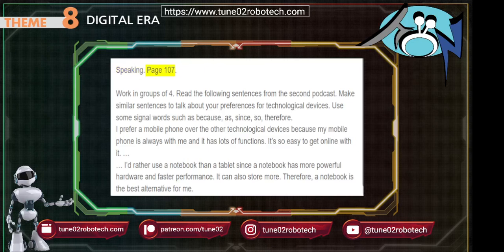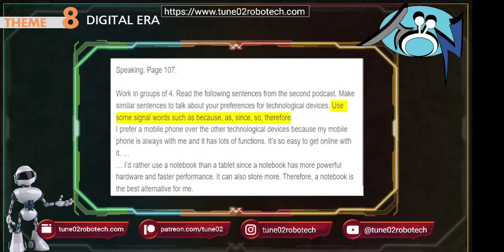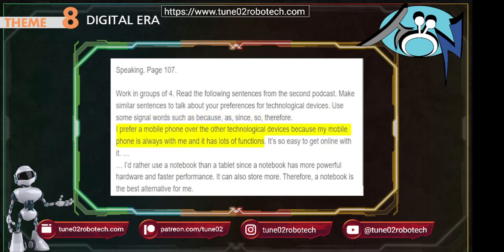Theme8 Page107 Speaking 1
MEB English 10th Grade Student's Book
Texts other than Listening Tasks